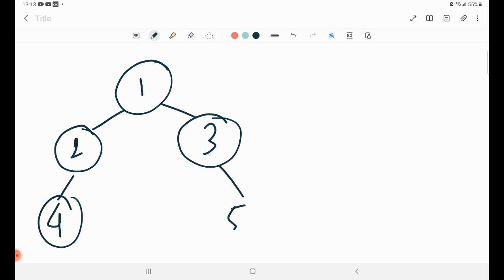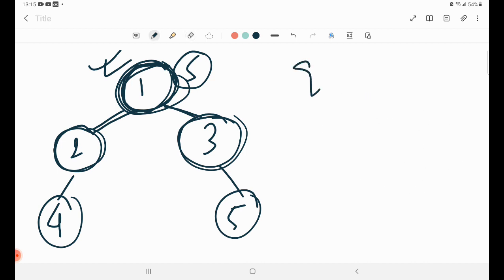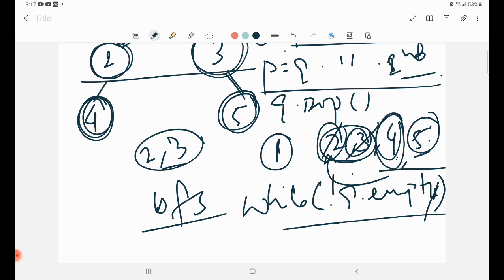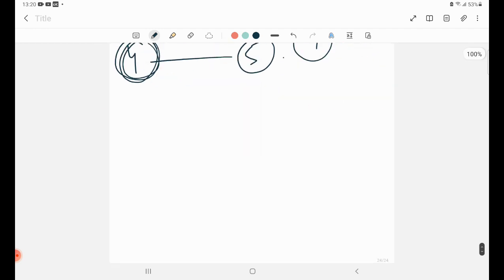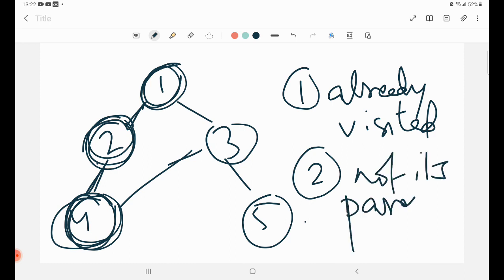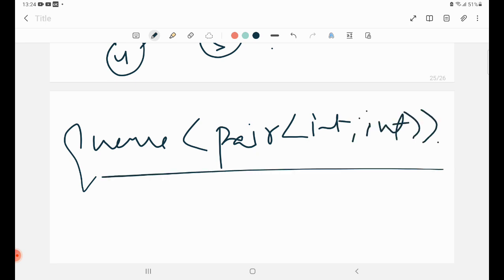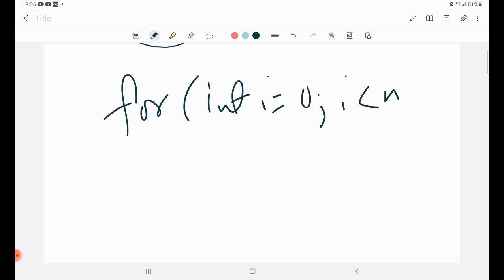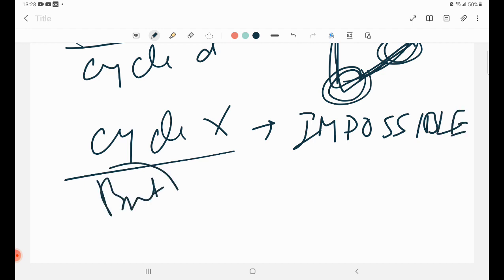Cycle detection in undirected graph